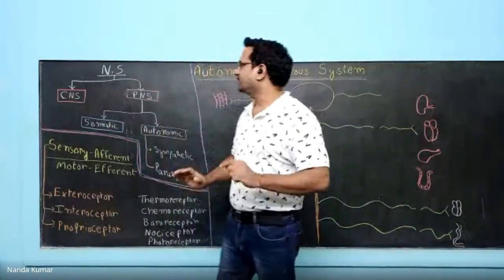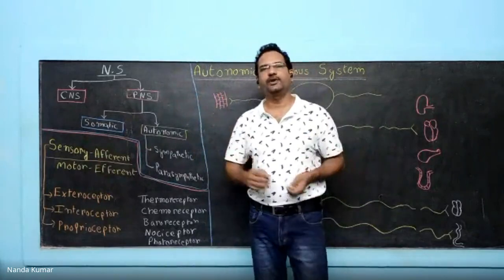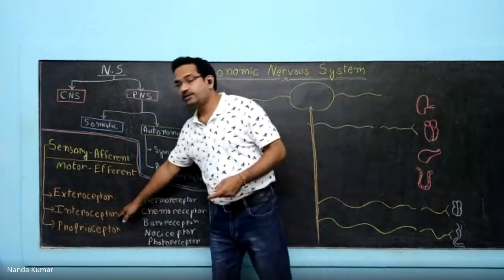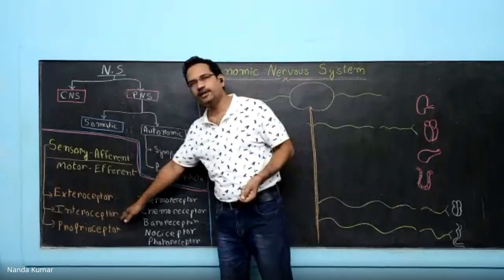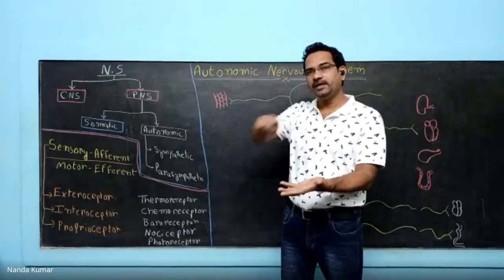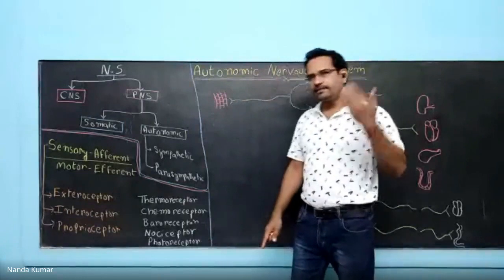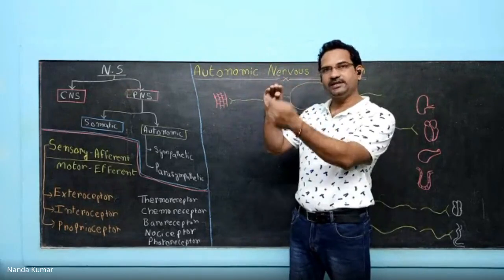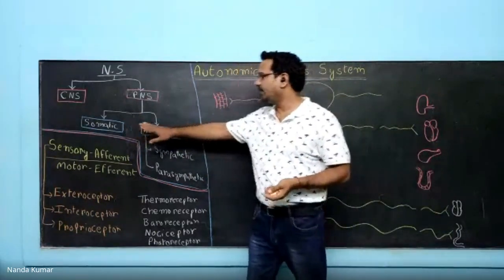Nervous System Anatomy & Physiology : [CNS,PNS. Sensory receptors (Exteroceptors, Interoceptors)]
This video is about Nervous system anatomy & physiology,  Central Nervous system, Peripheral Nervous System, Interoceptors, Exteroceptors and proprioceptors.
The Nervous system is divided into Central Nervous System and Peripheral Nervous system. The CNS includes Brain and Spinal cord. The PNS includes Cranial nerves, Spinal Nerves, ANS, Ganglions and Nerve plexus.
The sensory receptors based on their location are classified into Exteroceptors, Interoceptors and Proprioceptors. Based on their function they are classified to Mechanoceptors, Nociceptors, Thermoceptors, Chemoceptors etc.